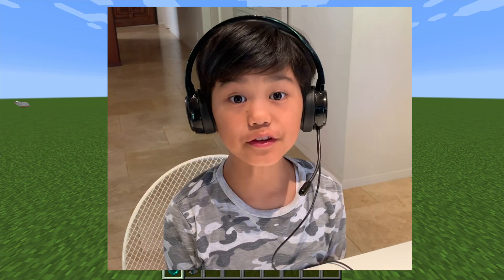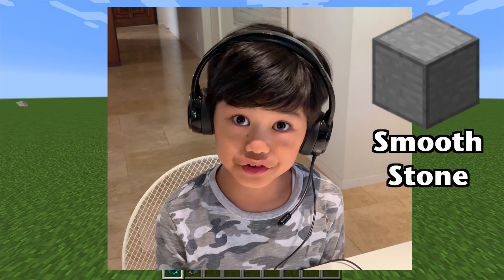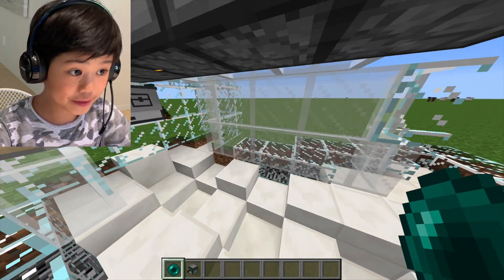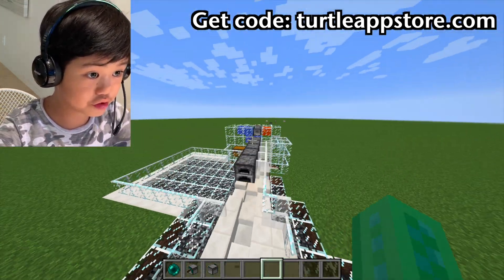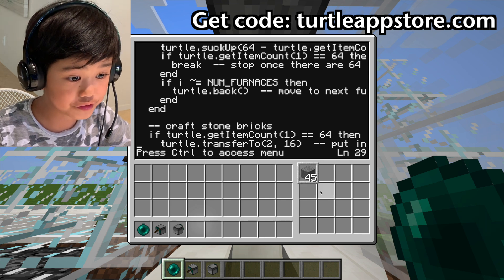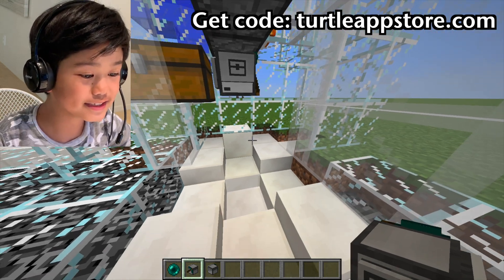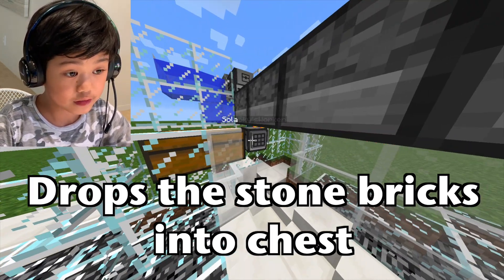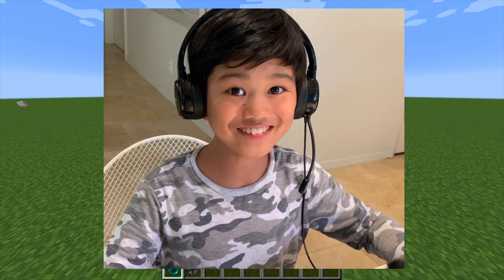Minecraft Coding (6) Automatically Collecting Stone Bricks using Lua AFK Stone Brick Farm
So today, I made the Brickcrafter Program using Lua. Now, I can automatically collect Stone Bricks! I hope you enjoyed! 😊